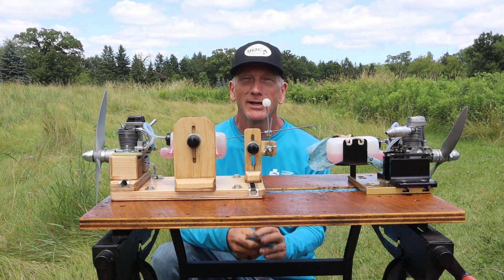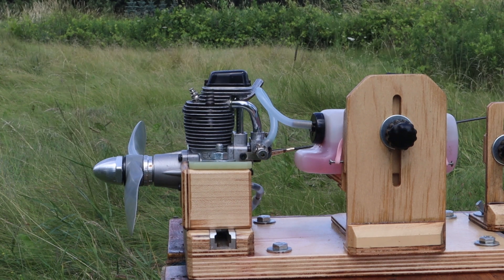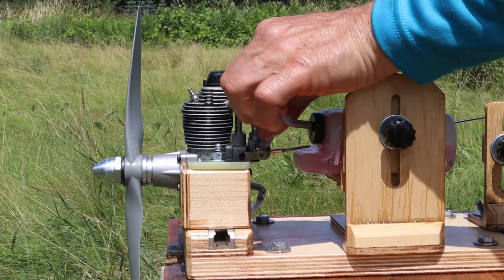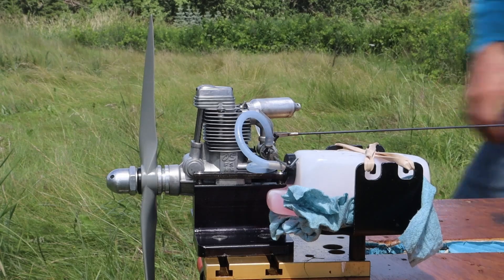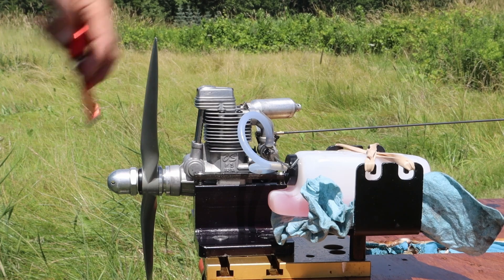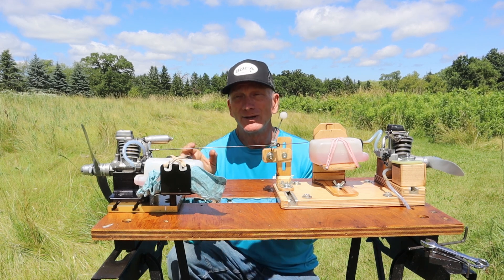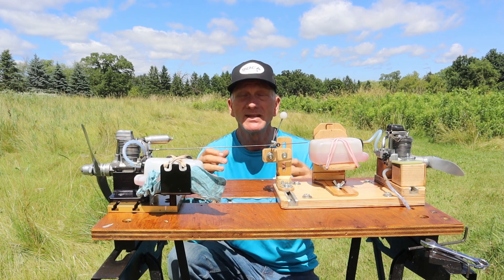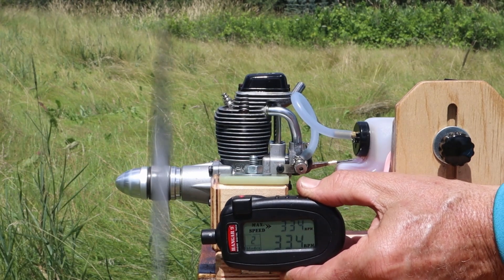Four Stroke Comparison Enya 46-4C vs OS FS 48 Surpass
Where I get my bearings: